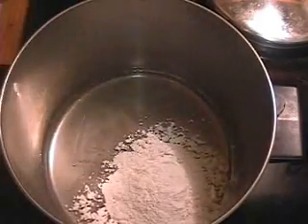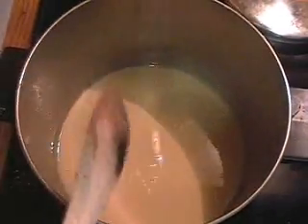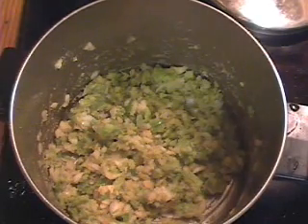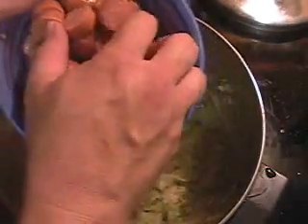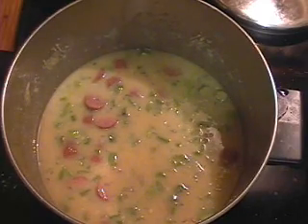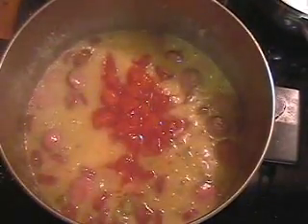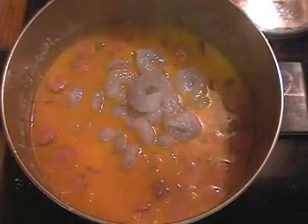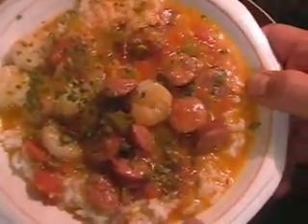Creole Gumbo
Cooking some Gumbo.  I forgot to add some white wine.  Add 3 oz when you add the vegetables!